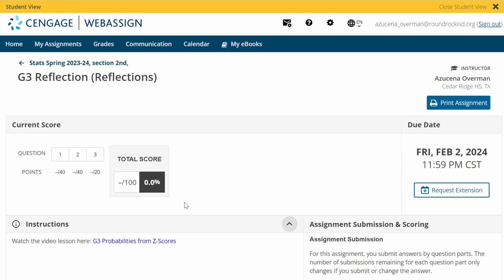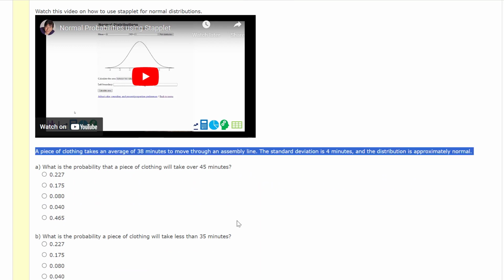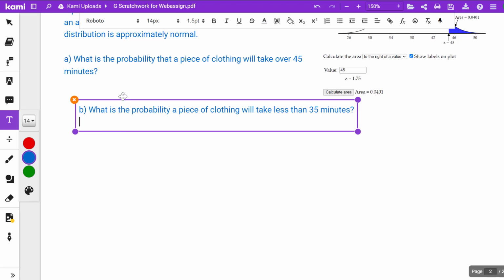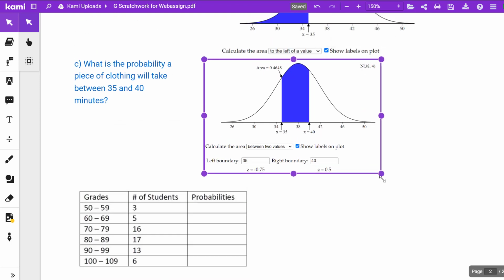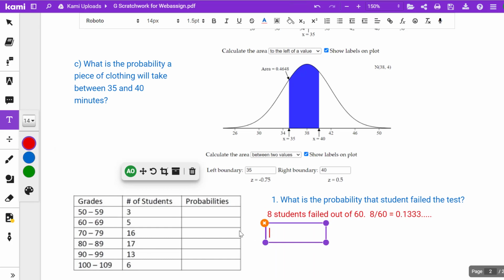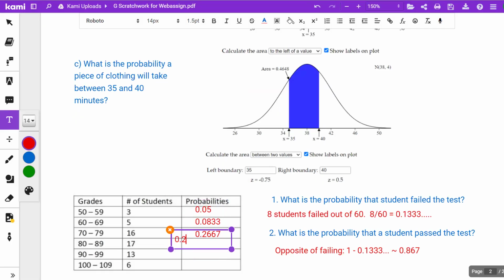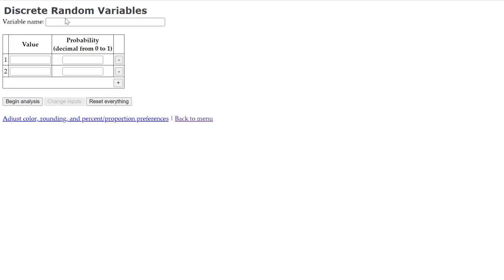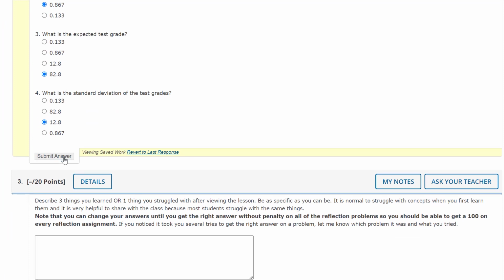G3 Reflection Solutions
How to use the empirical rule plus some random variable review.